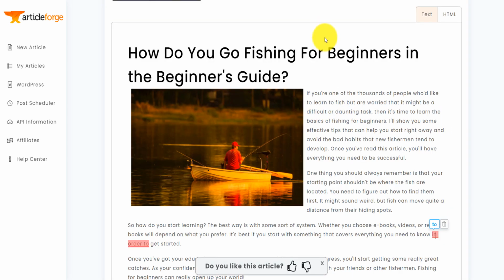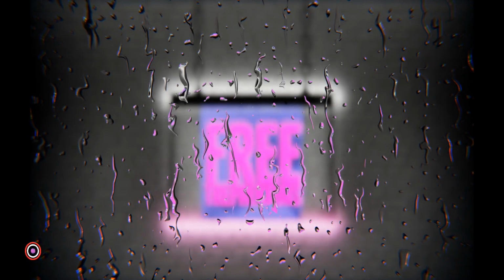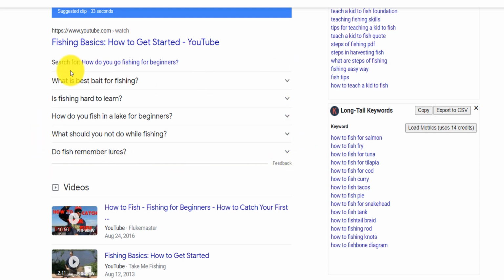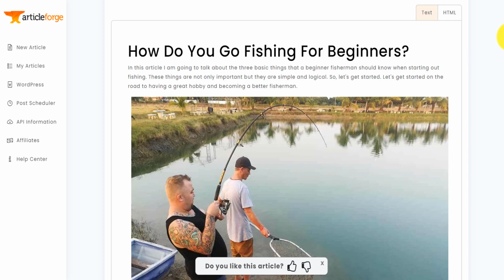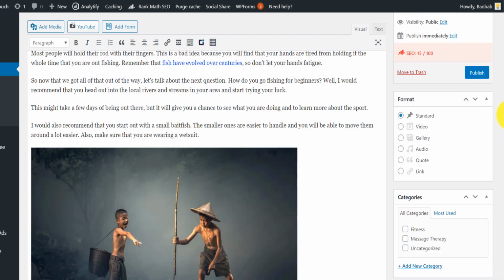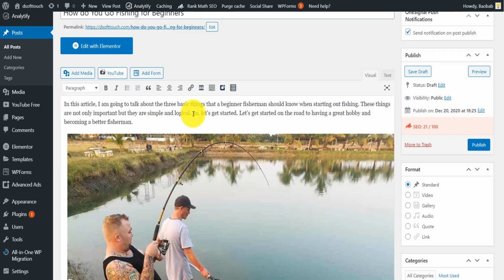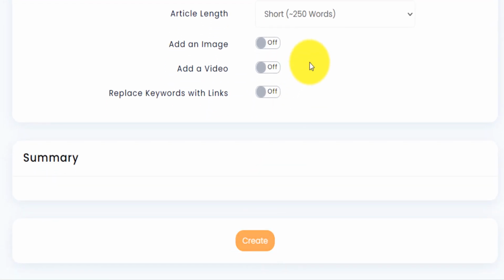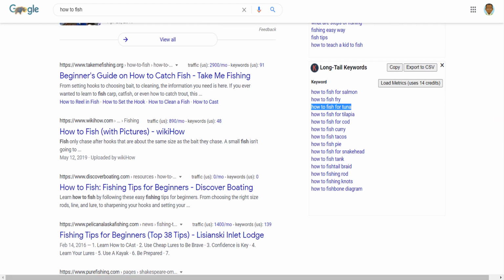Article Forge 2.6 In-depth Review: Should Bloggers Use this Article Writer? **CRAZY Results**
Article Forge 2.6 In-depth Review: Should Bloggers Use this Article Writer? **CRAZY Results**  Whether you decide to use it is up to you. I use it only on some of my blogs, but NOT my main blog.

So What's New in Article Forge 2.6?
Article Forge 2.6 simply writes MUCH BETTER than all the previous versions that I've used. The algorithm just got BETTER..
All the paragraphs are in-context and the sentences make more sense.
You can honestly publish the results of the articles you write with little editing.

TIP: I always recommend performing Keyword research first.

So make sure you checkout Article Forge 2.6 for free